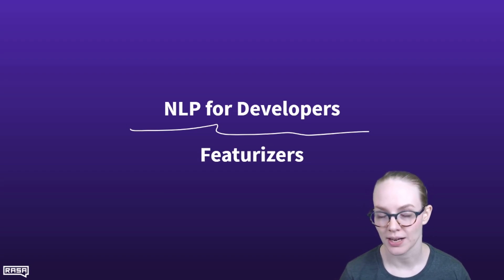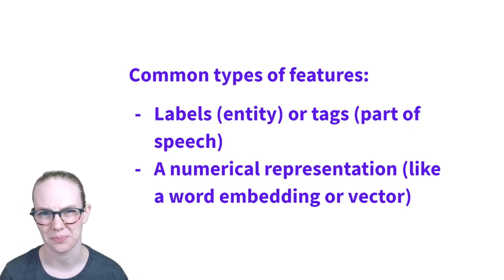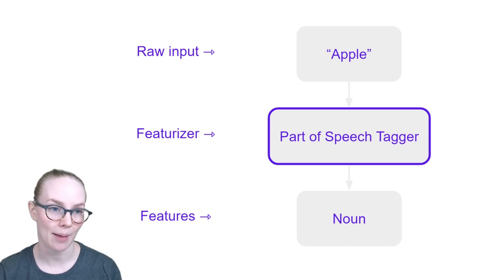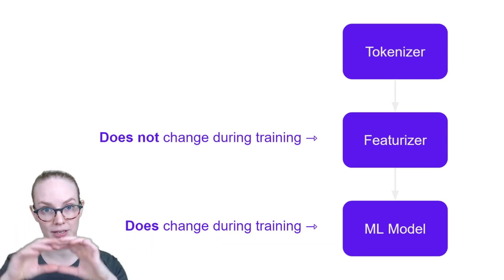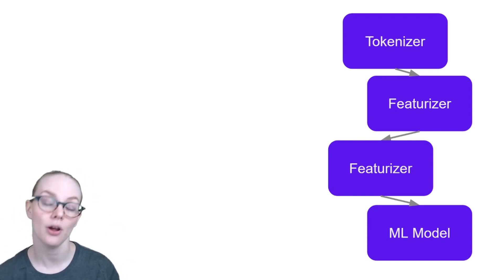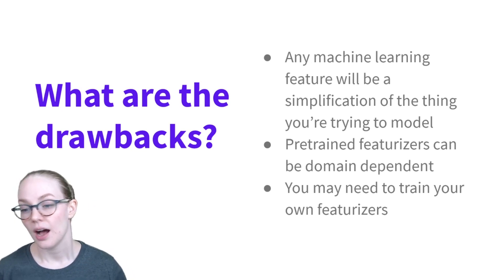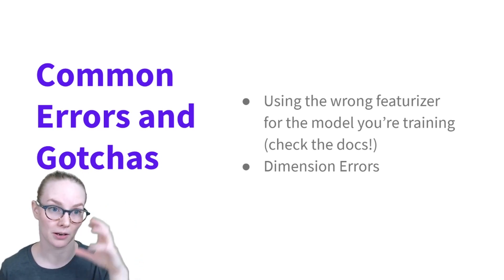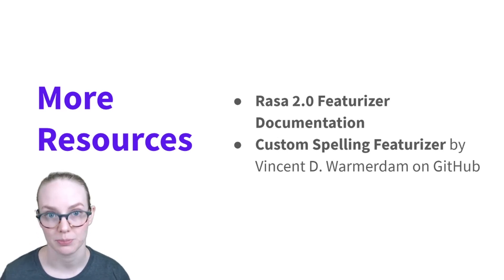NLP for Developers: Featurizers | Rasa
If you've ever read about "featurizers" in the documentation of a machine learning framework and wondered what they were, this video will answer your question.